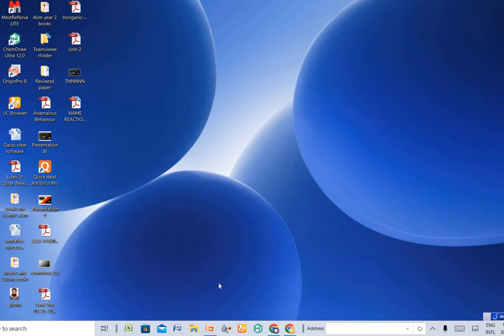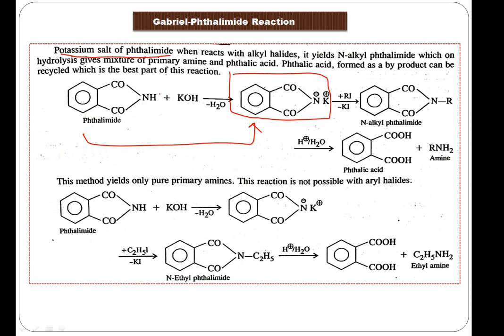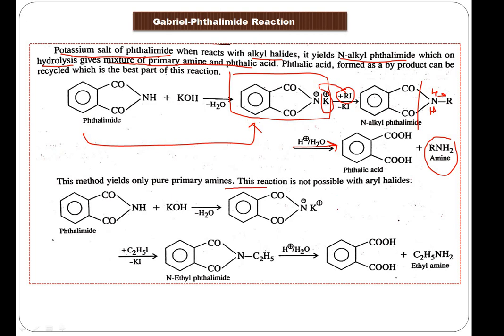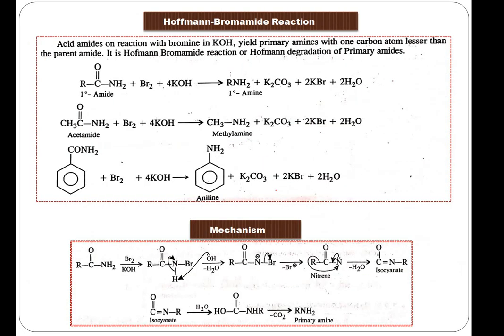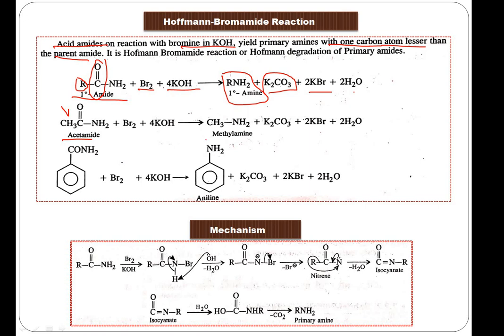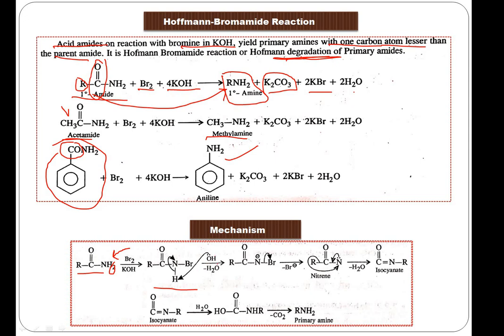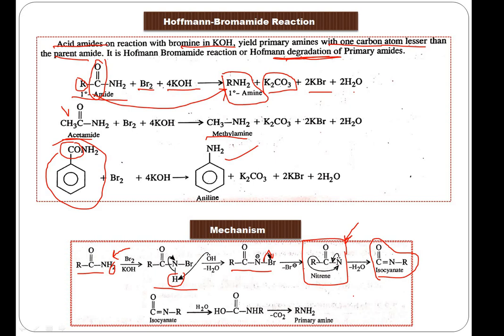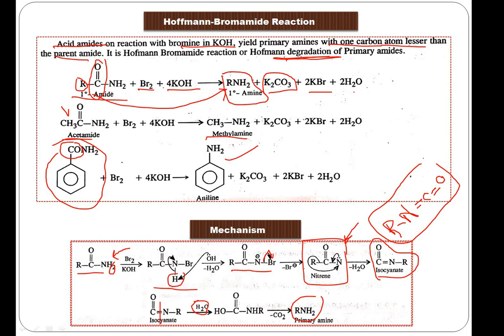Naming Reactions I Hoffmann Bromamide & Gabriel's Phthalimide Reaction I PDF link in description